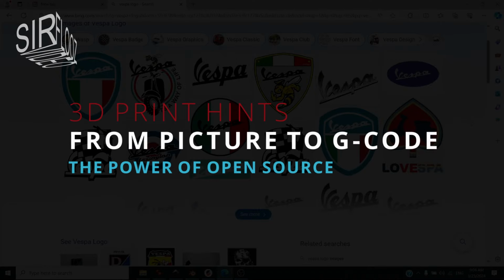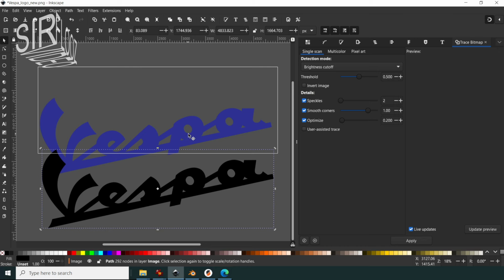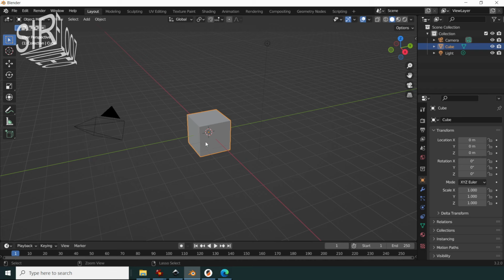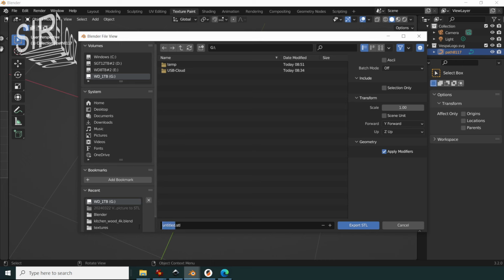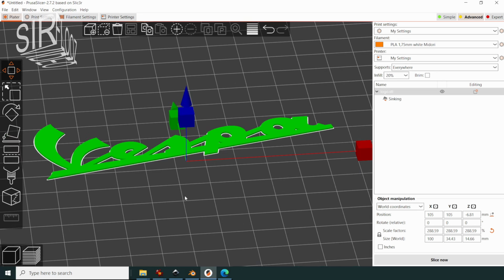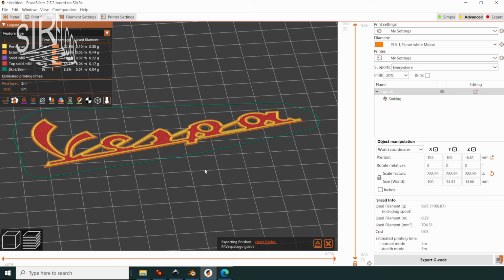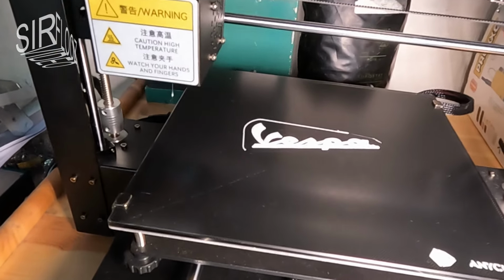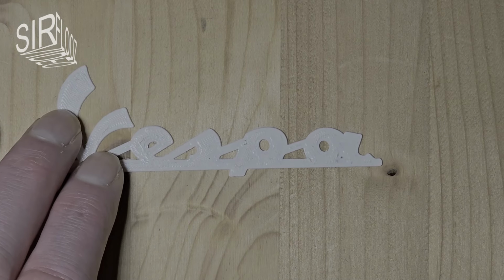🆒 A simple picture → 3D printer G-Code → 3D Object (Vespa Logo) 👀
3D G-Code from a simple picture - ist that even possible? I try to do it just with open-source / freeware tools. There must be a way! Have a look!

» Aliexpress New Customer Offer
If you are new on Aliexpress, you can use the link below to get special discounts!

»Highlighted special AliExpress Filament offer (2025-02):
JAYO PLA /PETG/SILK PLA/PLA Meta/PLA Matte/ PLA+ Filament 1.75mm 3D Printer Filament For FDM 100$%, No Bubbles, Mix Colors

MY PRODUCT LINKS FOR YOU:

» 3D Print Supply
Sunlu PLA Filament, 3 rolls, known good
Esun ePLA-CF, high-strength with carbon fiber

It is prohibited to reproduce, pass on, publish, analyze, train an AI algorithm with it or process this publication in whole or in parts.

If you buy the product, I will get a small kickback. This helps to continue this channel. Of course this causes no additional charge for you and you can buy the product wherever you like.